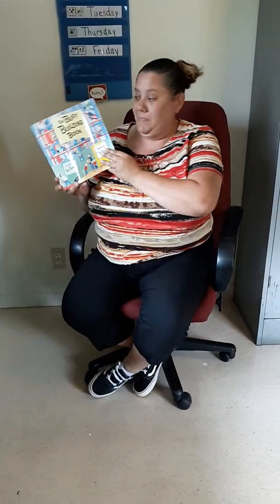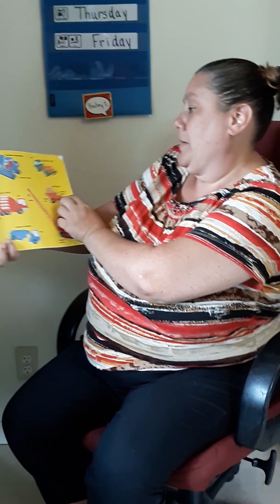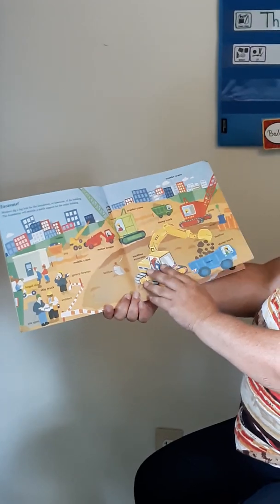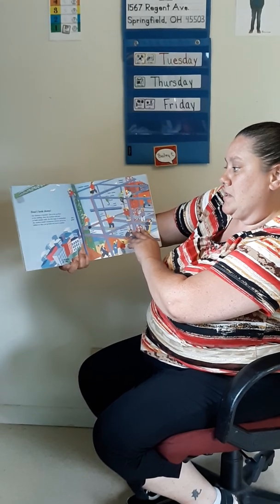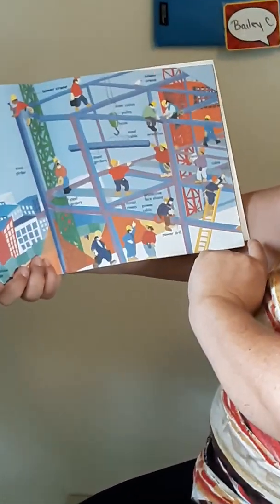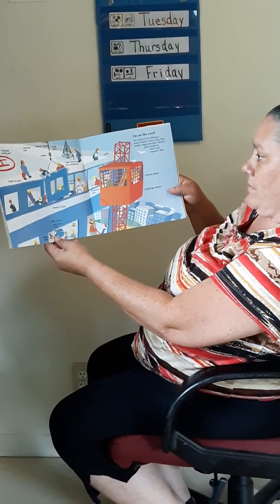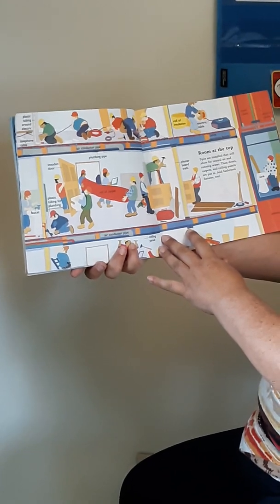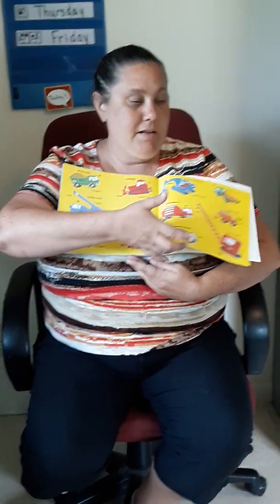August 31, 2020